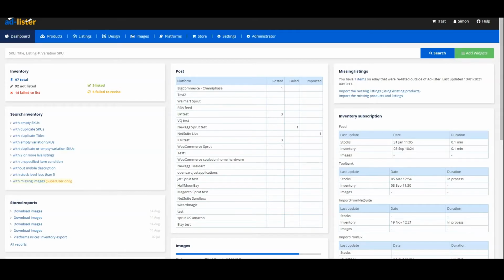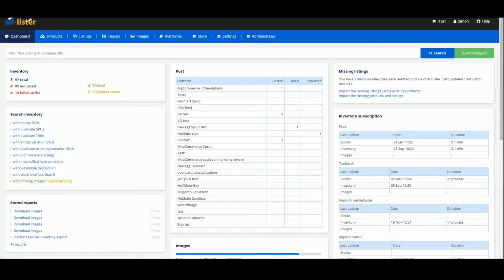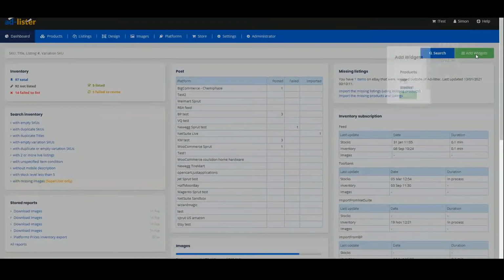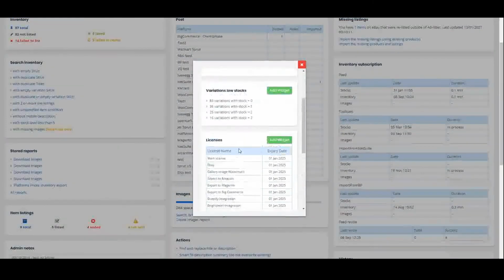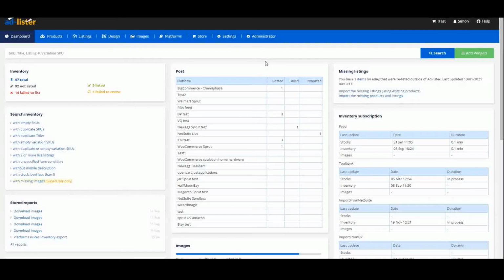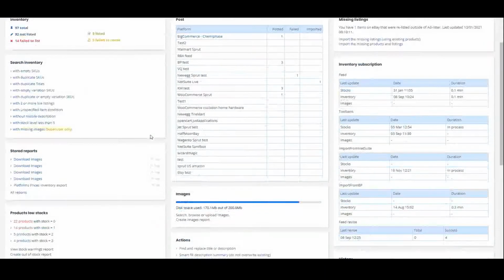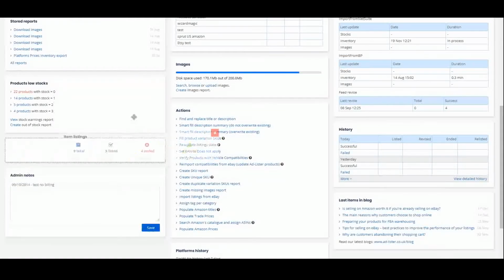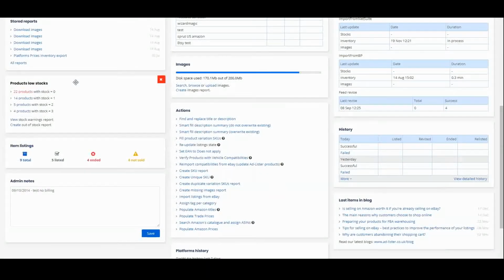How to add new widgets onto your Dashboard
This walkthrough will show you how to add and remove widgets from your Dashboard.